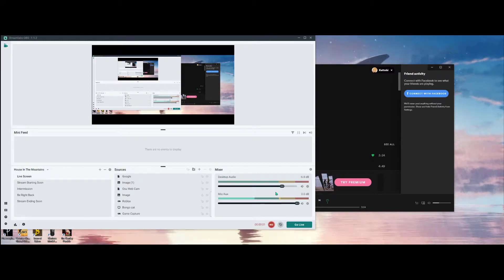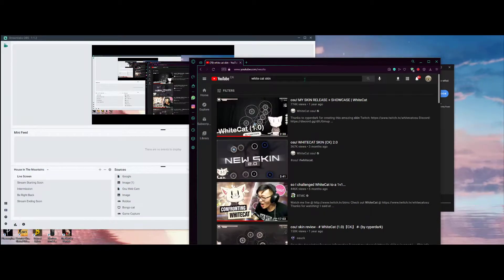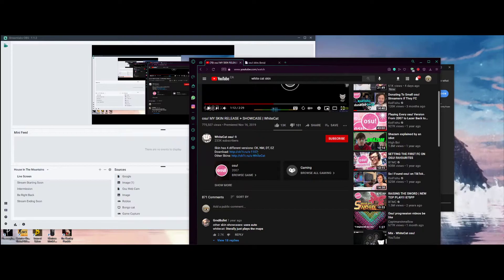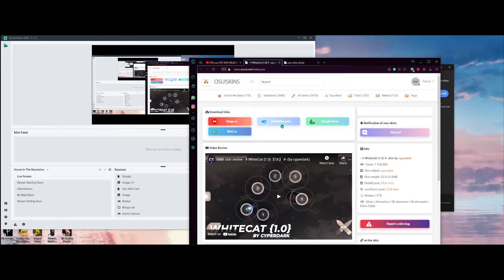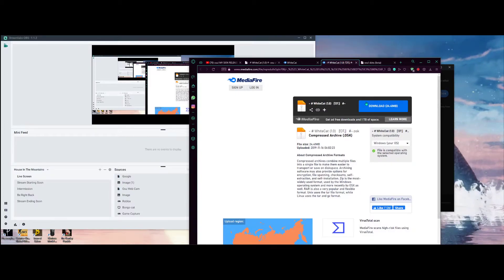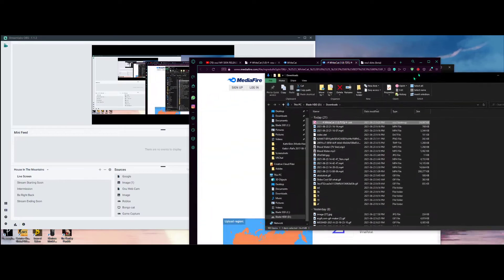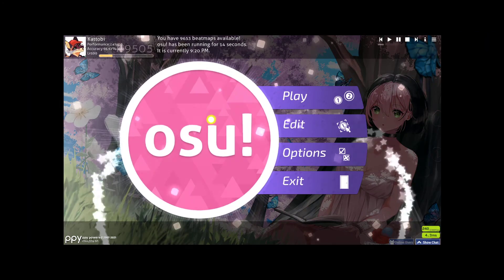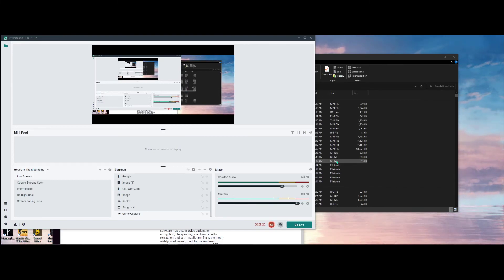How To Download An osu! Skin Tutorial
This video is meant for beginners to osu! who have not yet understood the process of downloading osu! Skins. Hopefully this video was informational and helped people explore the vast collection of skins osu! has to offer! :D